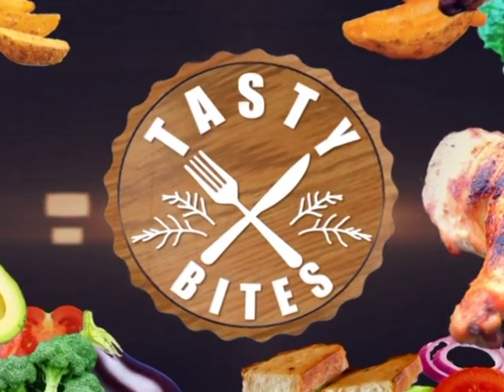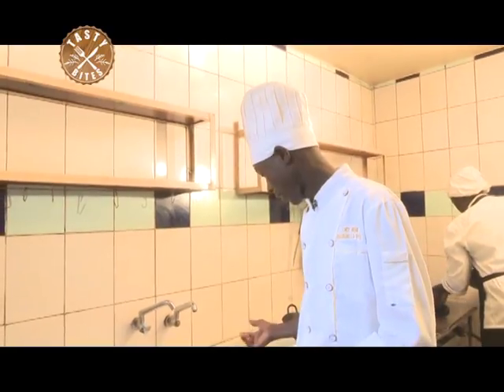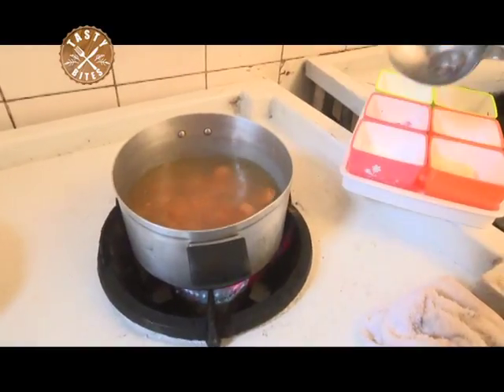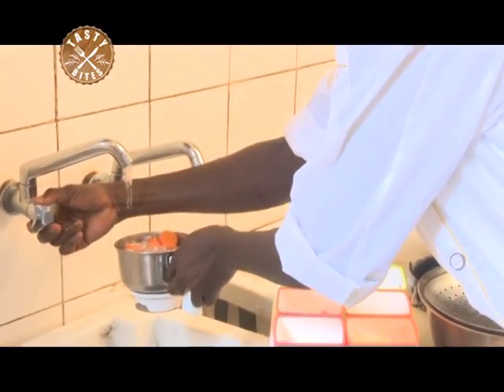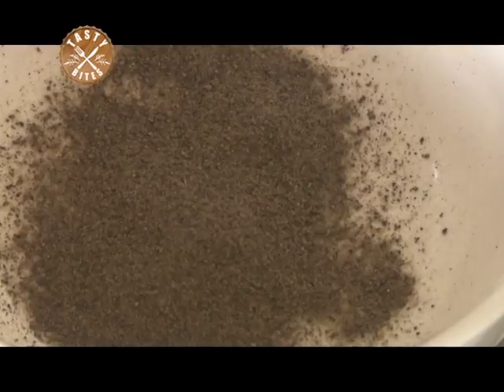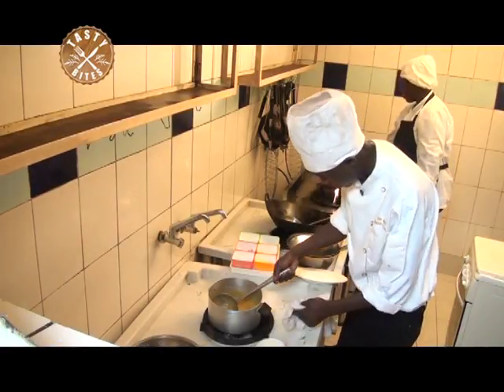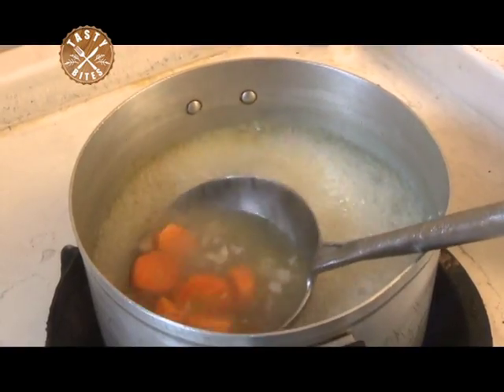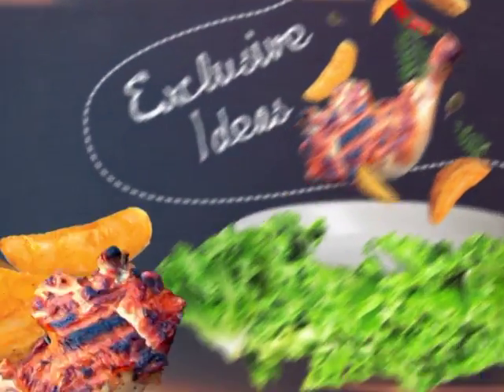TastyBites: How to Make a Cream of Carrot Soup